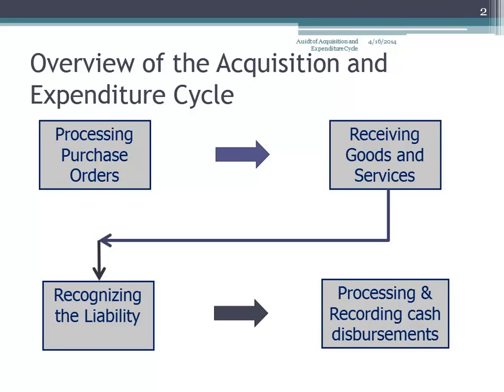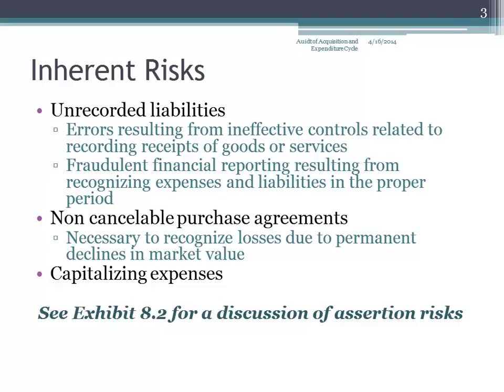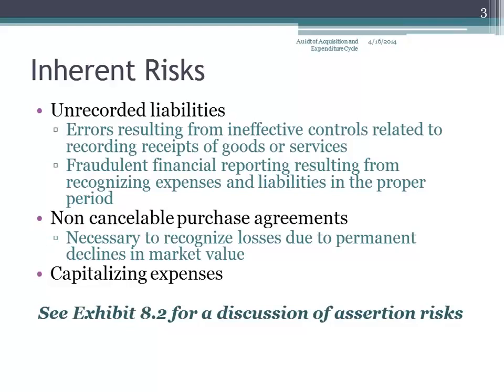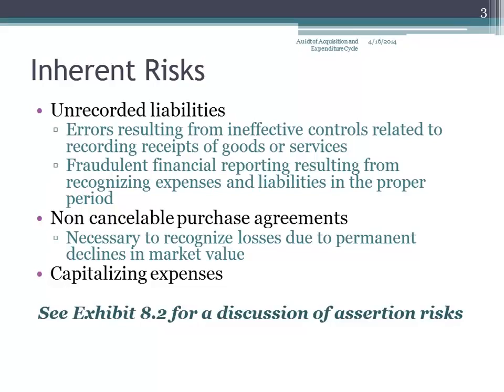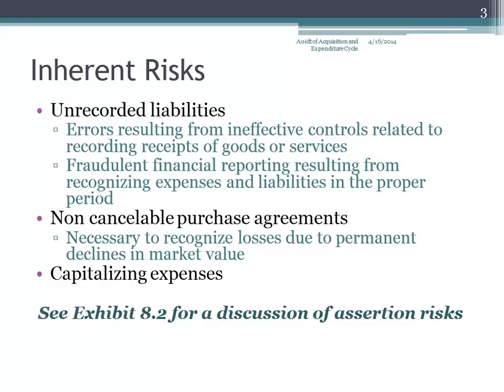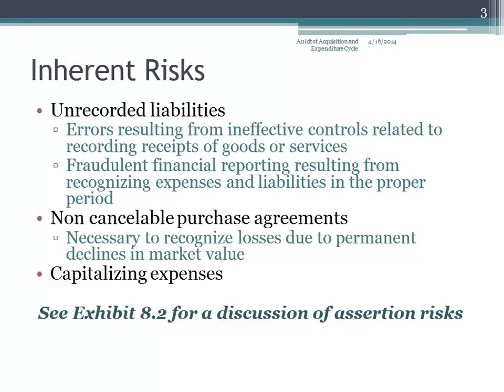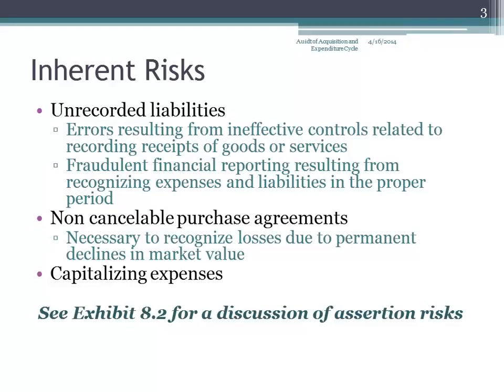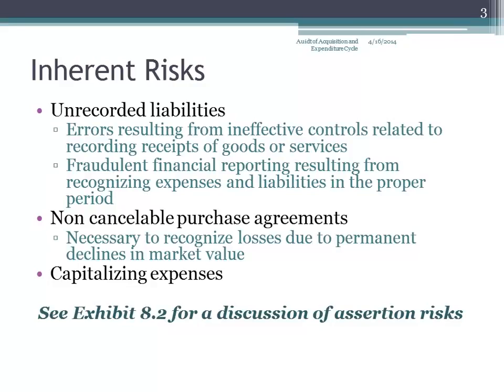Inherent Risks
Description:

The acquisition & expenditure cycle involves processing purchase orders, receiving goods and services, recognizing the liability, and processing and recording cash disbursements.

Inherent risks involve unrecorded liabilities (errors resulting from ineffective controls related to recording receipts of goods or services, fraudulent financial reporting resulting from recognizing expenses and liabilities in the proper period), noncancellable purchase agreements (necessary to recognize losses due to permanent declines in market value) and capitalizing expenses.

Documents and records involved in the acquisition & expenditures cycle include purchase requisitions, purchase orders, receiving reports, vendor's invoice, checks, accounts payable master file, and CD master file.

Audit evidence in management reports and data files include open purchase orders, unmatched receiving reports, unmatched vendor invoices, accounts (voucher) payable trial balances, purchase journals, and fixed asset reports.

The functions of the purchasing process includes requisitioning (initiation and approval of requests for goods and services by authorized individuals consistent with management criteria), purchasing (approval of purchase orders and proper execution as to price, quantity, quality, and vendor), receiving (receipt of properly authorized goods and services), invoice processing (processing of vendor invoices for goods and services received; also processing of adjustments for allowances, discounts, and returns), disbursements (processing of payment to vendors), accounts payable (recording of all vendor invoices, cash disbursements, and adjustments in individual vendor accounts), general ledger (proper accumulation, classification, and summarization of purchases, cash disbursements, and payables in the general ledger).

The internal controls audit approach involves understanding internal controls (study the client's flowcharts, review internal control questionnaires, perform walk-through tests), assess planned control risk (authorization of purchases, segregation of duties, timely recording and independent review of transactions, authorization of payments), and determining the extent of testing of internal controls (identify the key internal controls and weaknesses and assesses control risk, perform tests of controls to obtain evidence that controls are operating effectively.

Segregation of duties: The purchasing function should be segregated from the requisitioning and receiving functions (if one individual is responsible for the requisition, purchasing, and receiving functions, fictitious purchases can be made. This can result in the theft of goods and possibly payment for unauthorized purchases. The invoice-processing function should be segregated from the accounts payable function (if one individual is responsible for the invoice-processing and accounts payable function, purchase transactions can be processed at the wrong price of terms or a cash disbursement can be processed for goods not received; this can result in overpayment of goods or the theft of cash), the disbursement function should be segregated from the accounts payable function (if one individual is responsible for the disbursement function and also has access to the accounts payable records, unauthorized checks supported by fictitious documents can be issued and unauthorized transactions can be recorded; this can result in theft of the entity's cash), and the accounts payable function should be segregated from the general ledger function (if one individual is responsible for the accounts payable records and also for the general ledger that individual can conceal any defalcation that would normally be detected by reconciling subsidiary records with the general ledger control account.